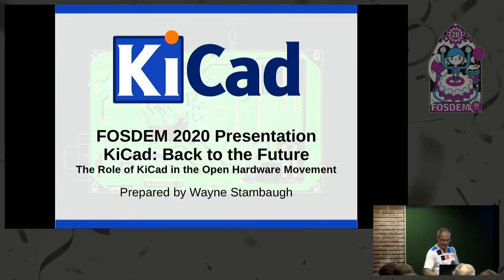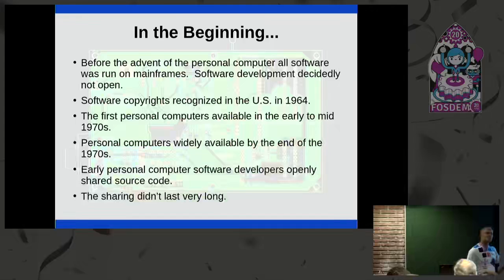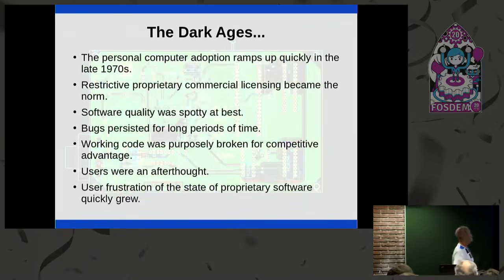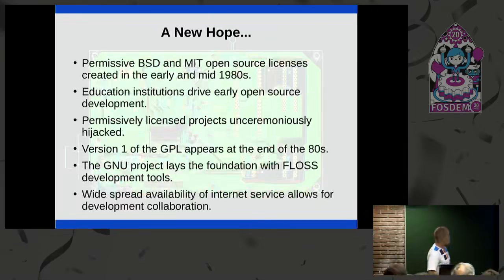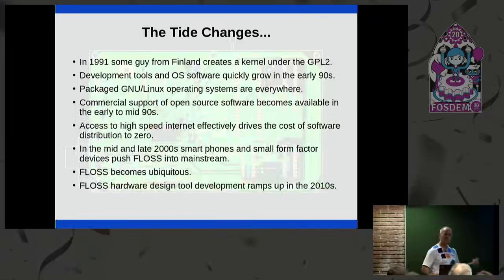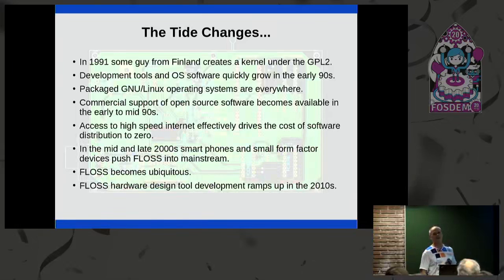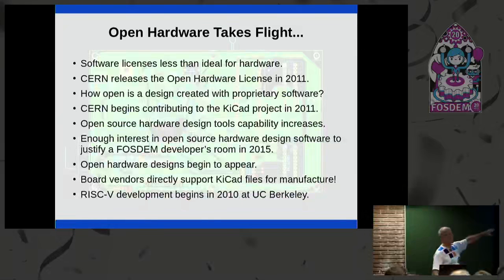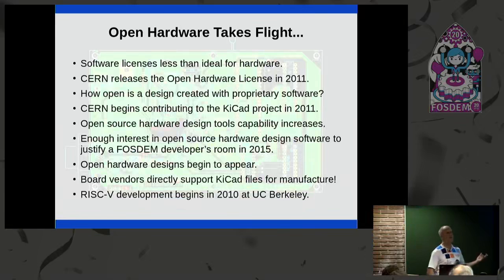KiCad Back to the Future KiCad and its role in the growing open hardware movement